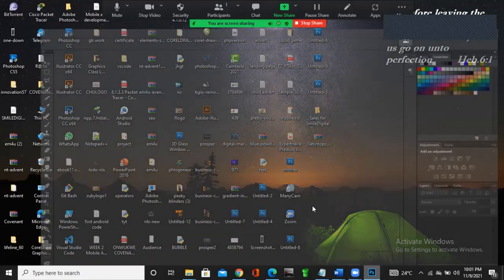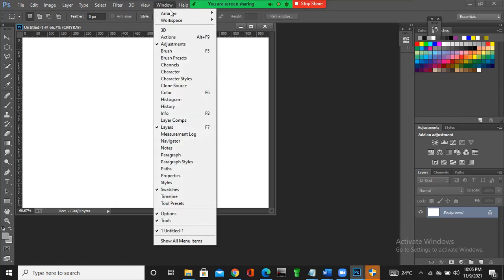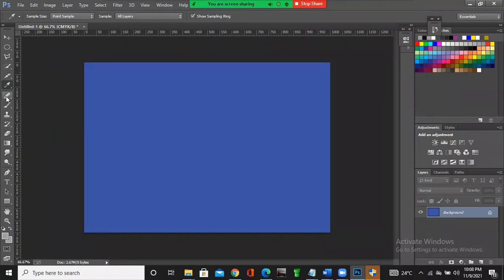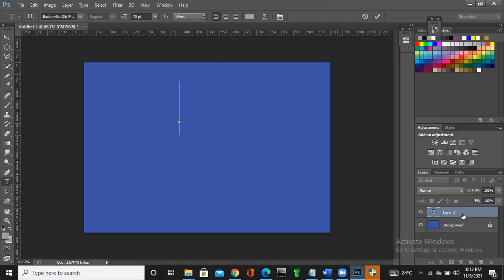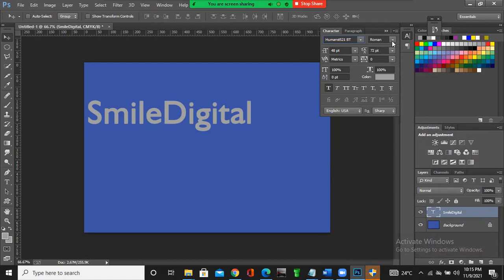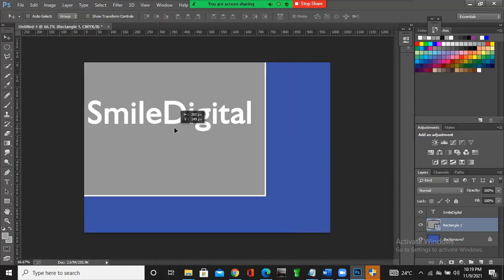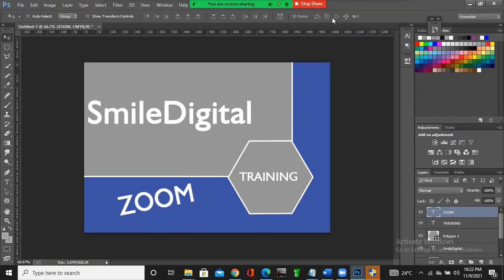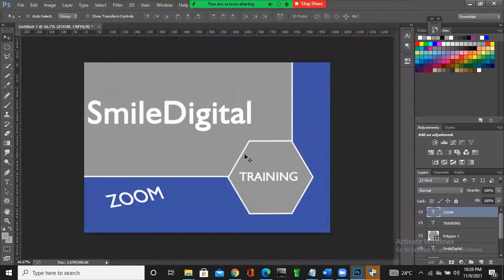PHOTOSHOP INTERFACE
You will know how to use the photoshop Interface